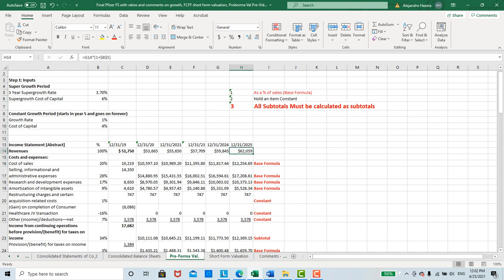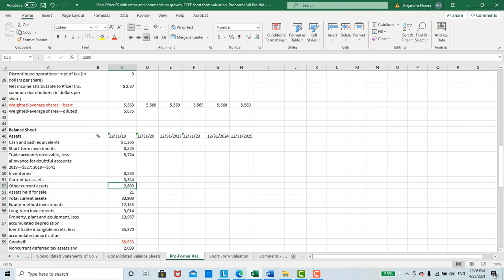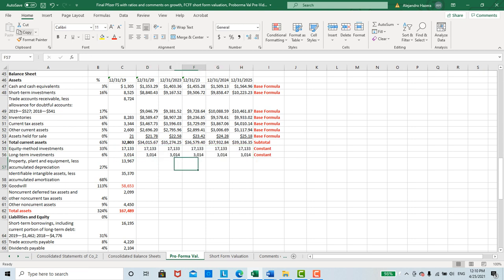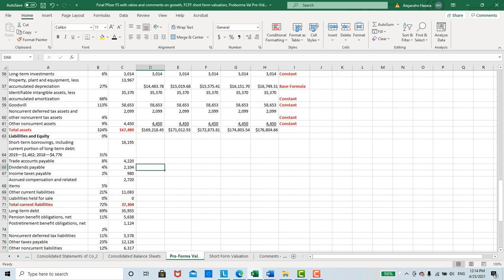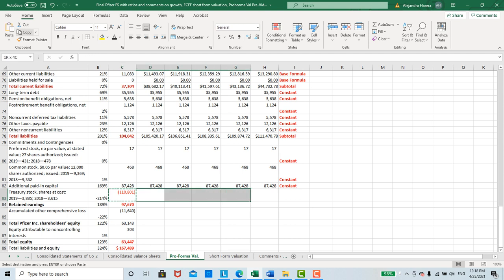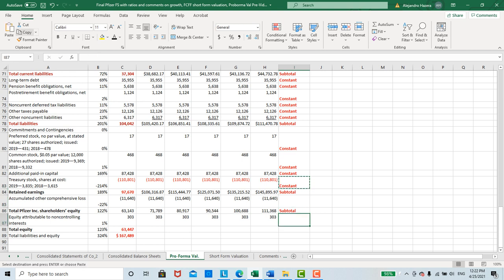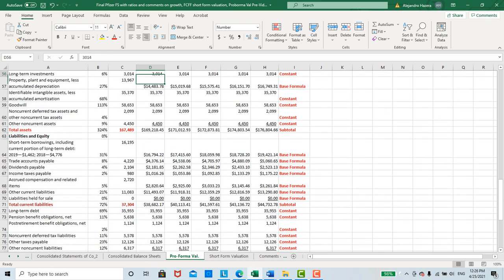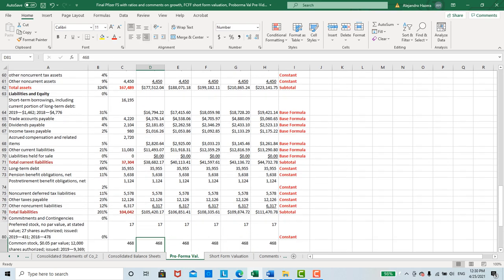Final Exam Val #3 Pfizer Balance Sheet